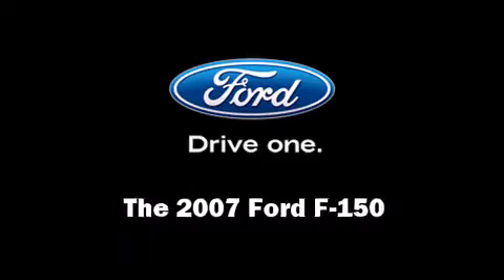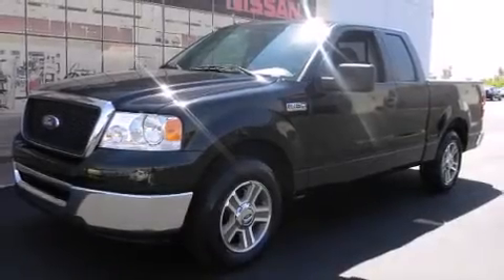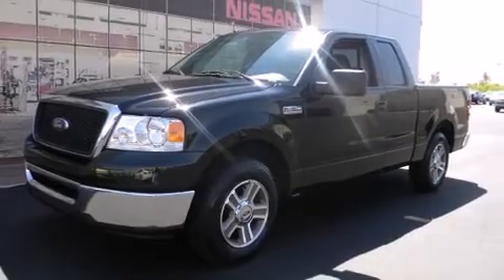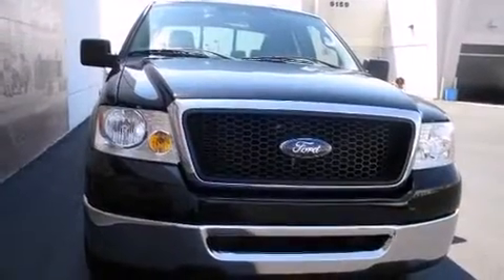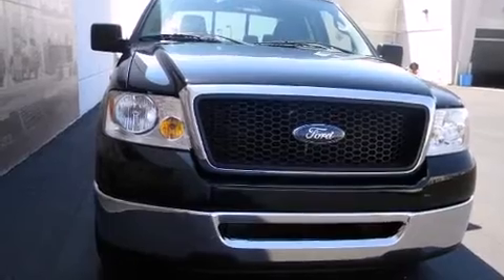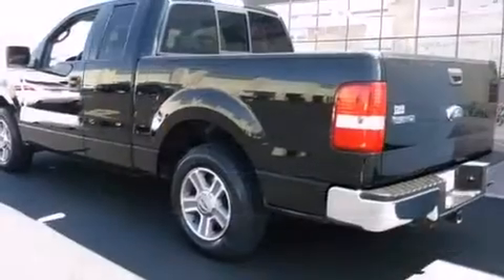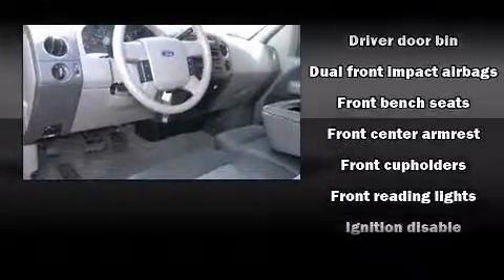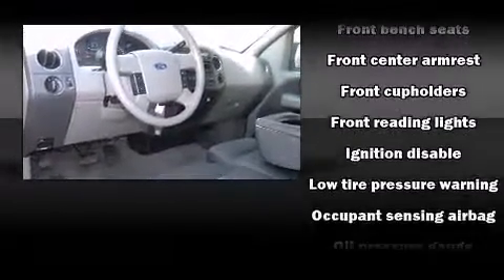2007 Ford F-150 in Peoria, AZ 85382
Peoria Nissan
9151 W. Bell Rd.

Step into the 2007 Ford F-150. A 5.4 liter V-8 engine pairs with a sophisticated 4 speed automatic transmission, providing a smooth and predictable driving experience. Ford infused the interior with top shelf amenities, such as: variably intermittent wipers, a rear step bumper, air conditioning, tilt steering wheel, and much more. Audio features include an AM/FM radio, and 4 speakers, providing excellent sound throughout the cabin. Ford ensures the safety and security of its passengers with equipment such as: dual front impact airbags, ignition disabling, and 4 wheel disc brakes with ABS. You will have a pleasant shopping experience that is fun, informative, and never high pressured. Stop by our dealership or give us a call for more information.